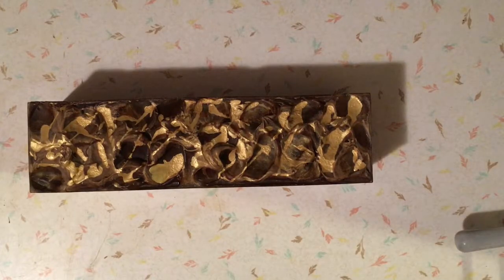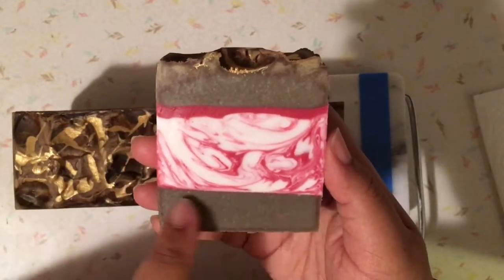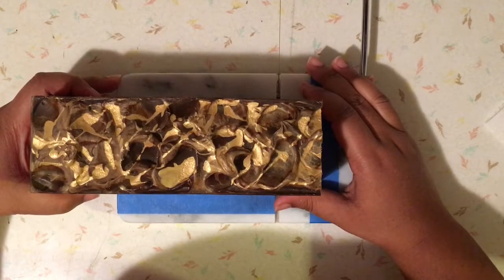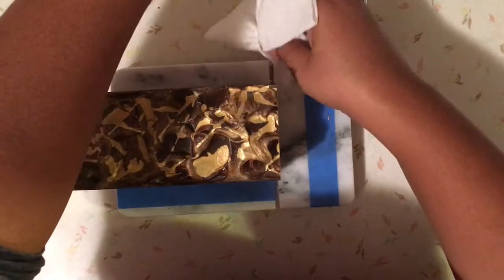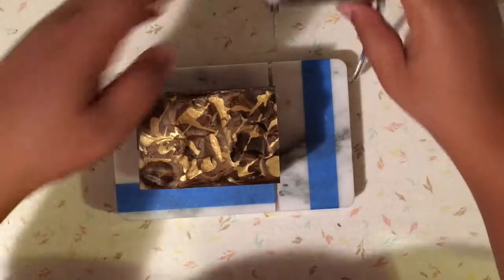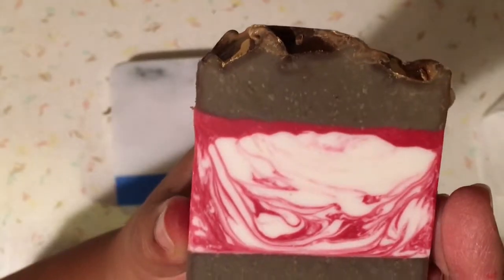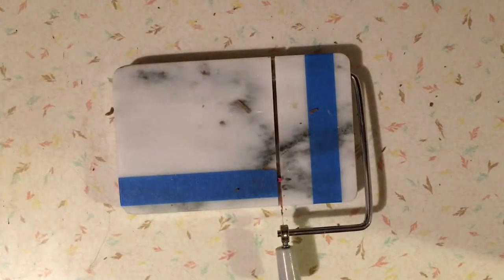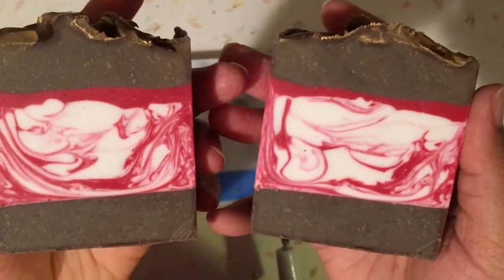Cutting Peppermint Bark Soap | The Soap Throne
A soap in 4 parts!  This is the final video in the making series of Peppermint Bark Soap.  I hope you've enjoyed watching as much as I've enjoyed making it.  It smells good enough to eat.